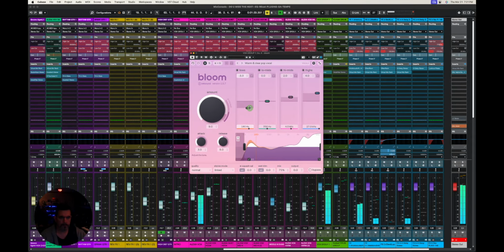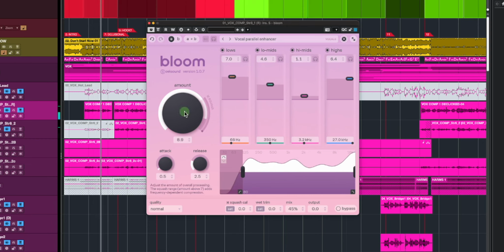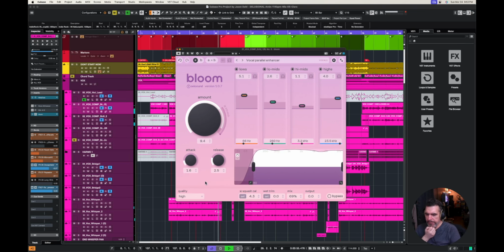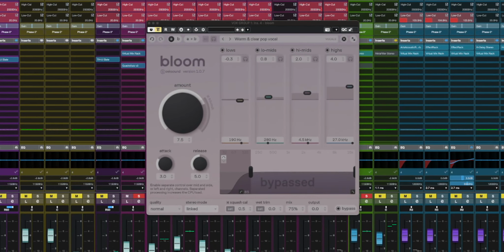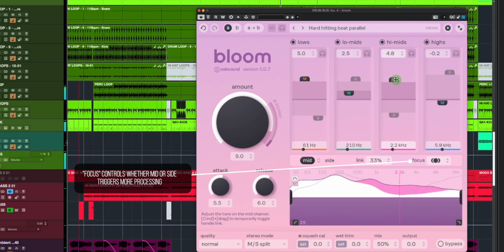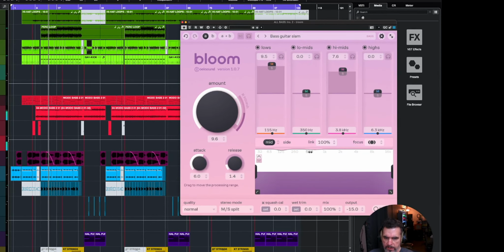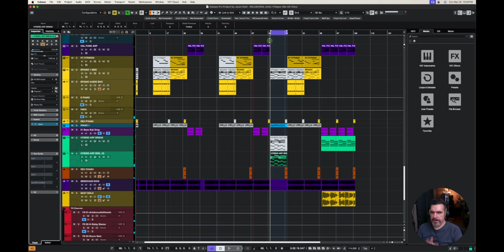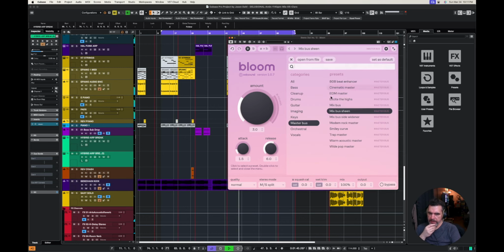Better than Soothe 2? Developers Oeksound Release WILD New Plugin! Why does it cost so much?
Oeksound has released only their third unique plugin: Bloom. Is it an EQ? A compressor? A resonance suppressor? Yes?
J Dahl breaks down the plugin for you, trying it on bass, vocals, mix bus and more—then tells you if it's worth USD$209!